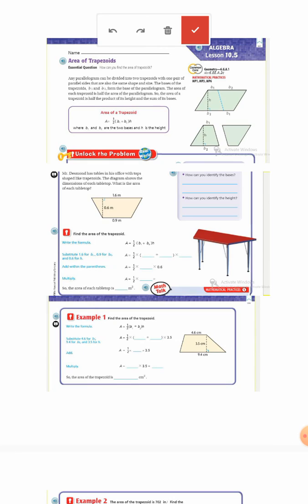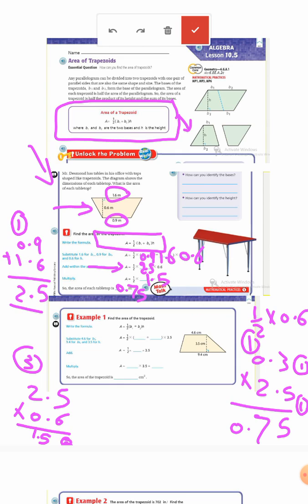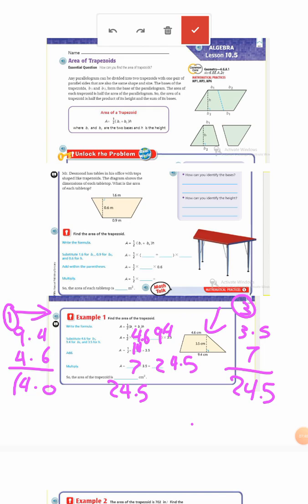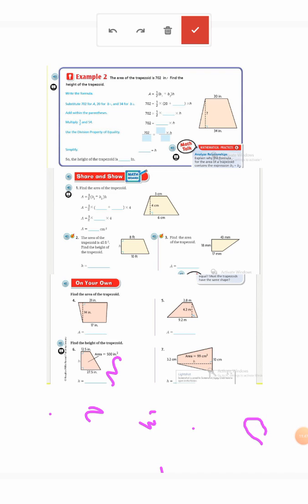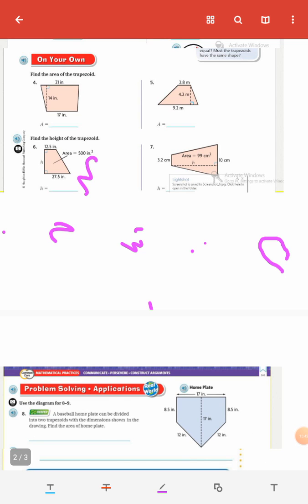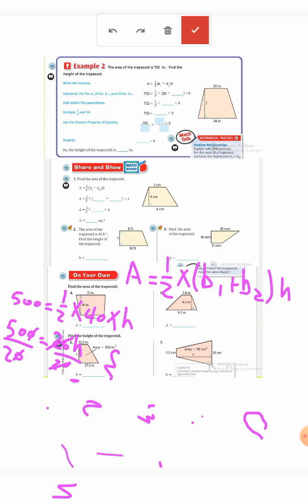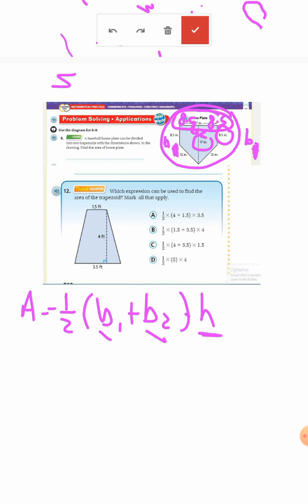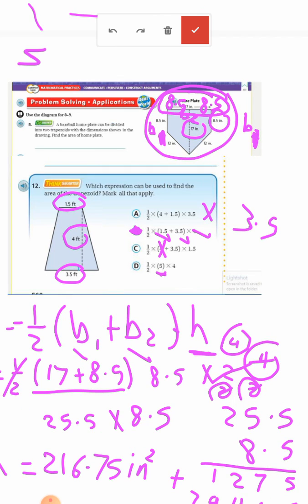Sunday-grade 6 - math lesson Area of trapezoid